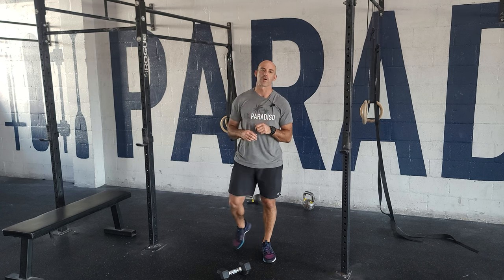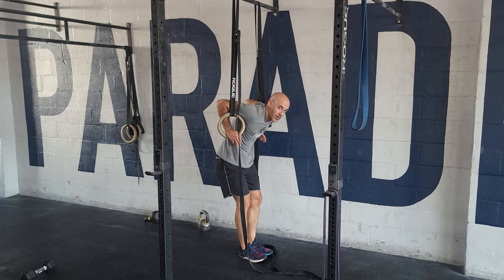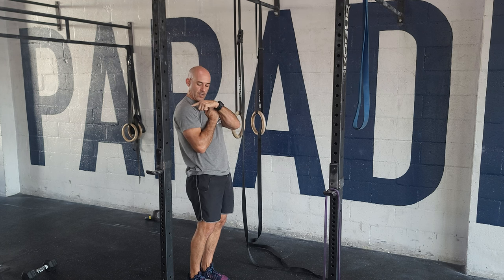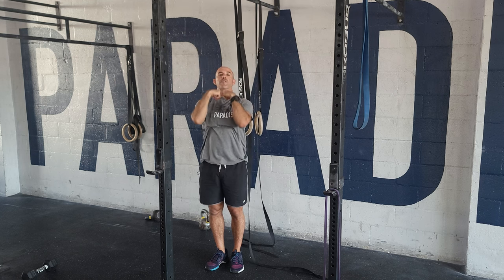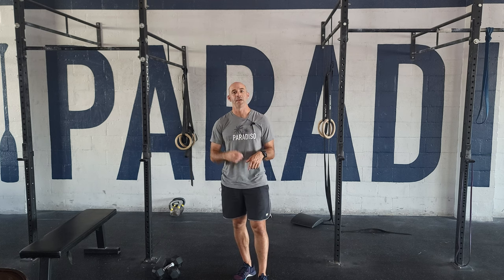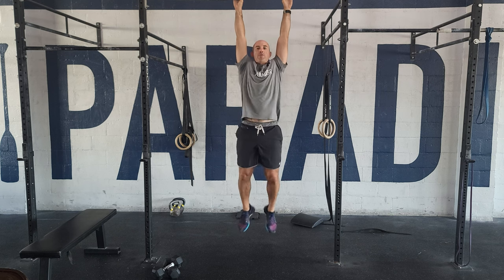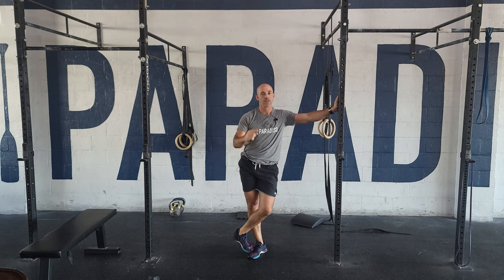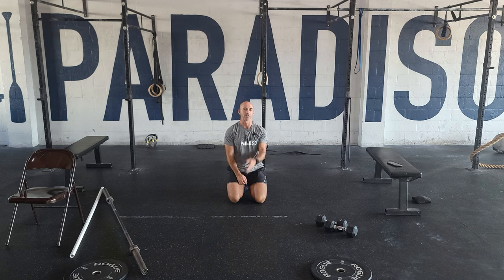Workout of the Day 09/02/2022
STRENGTH
4 sets
10-8-6-4 each
single arm db Z press
right into
3 strict muscle ups or false grip chest to ring pull ups +dips
90 sec rest

CONDITIONING
3 rds
In 3 min
400m run
15 unbroken T2b
max kipping hspu

L1: v ups, db push press
L2: knees to chest, piked hspu

FINISHER
3 sets
60 sec gun hold with dbs
8-12 diamond push ups